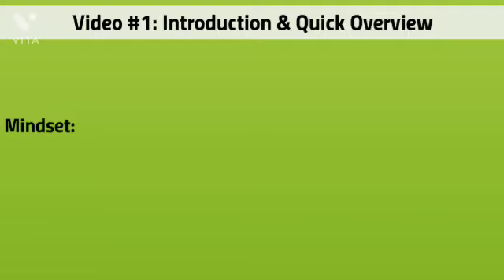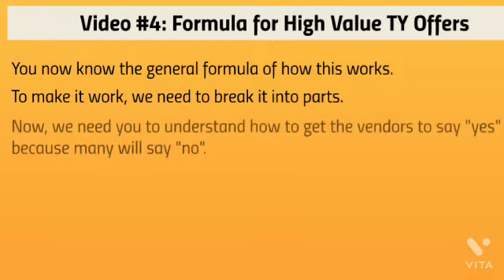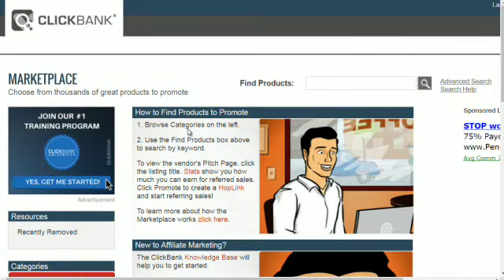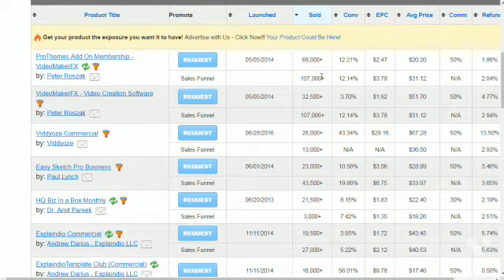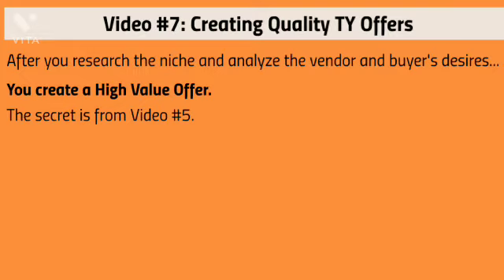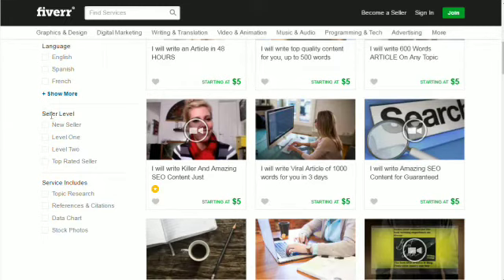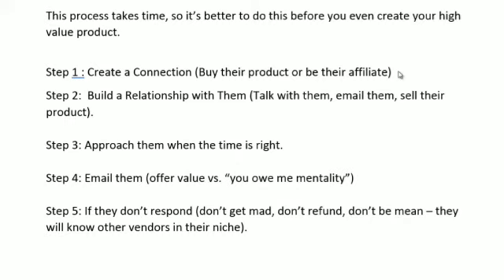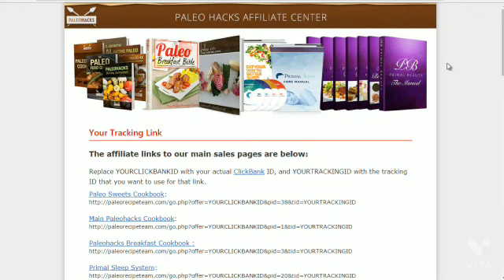AUTOMATED VIRAL LIST BUILDING ! FREE ONLINE VIDEO COURSE 2022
100% Free with “Resell Rights”.
About Course:  If you are giving your full time to work in your office and still getting paid very little. Let me tell you that now no need to give your full day in the office to make little MONEY, just click and watch “Automated Viral List Building”. You will learn the easy steps for earning MILLIONS of DOLLARS every month. This video guide is 100% FREE to DOWNLOAD for you with master RESELL rights. For doing this online business through this video course, you don’t need any documents or certificates for EARNING. You will learn the process of accumulating CASH in very simple steps and become a successful business person.